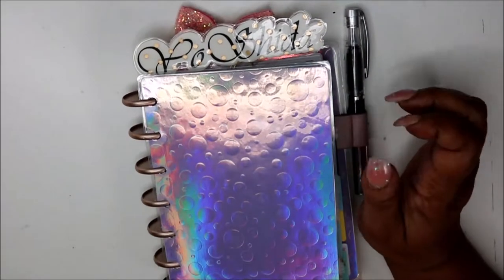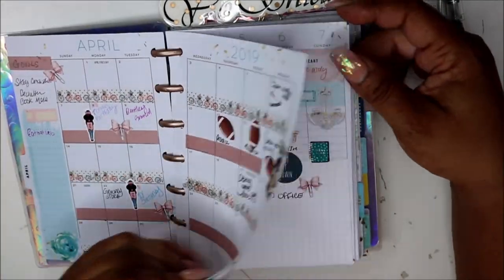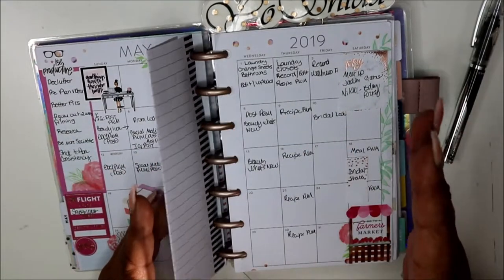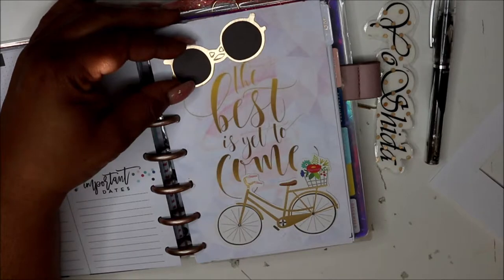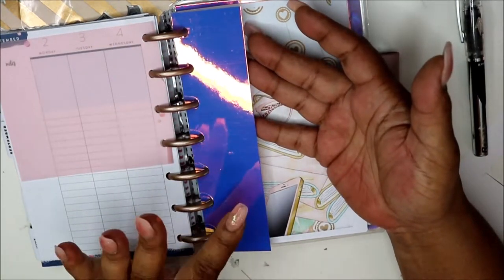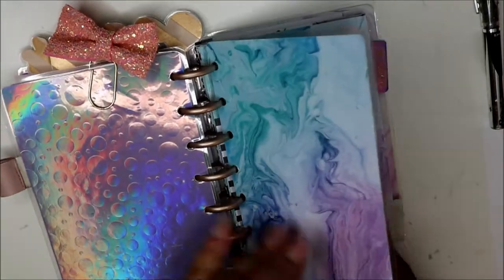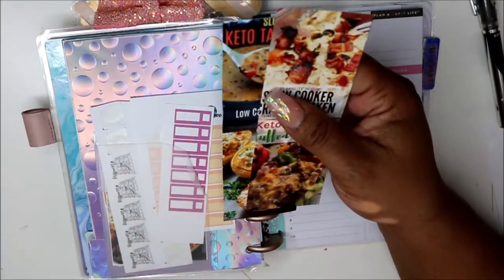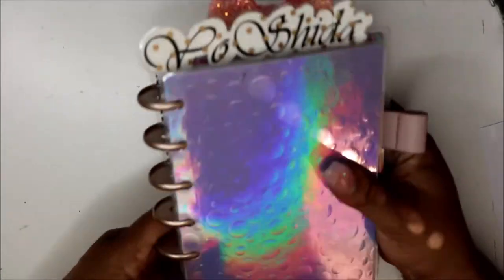Happy Planner Mini Flip through